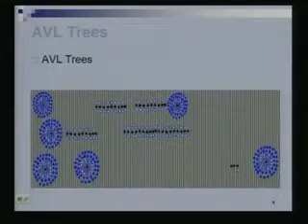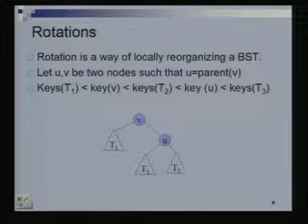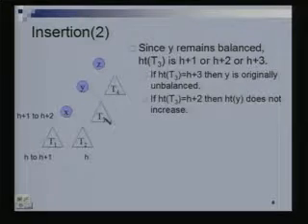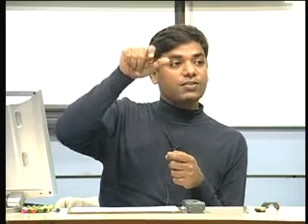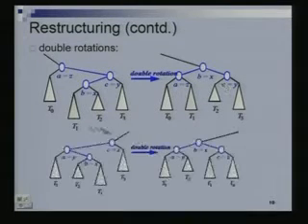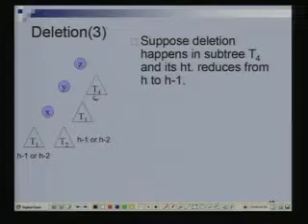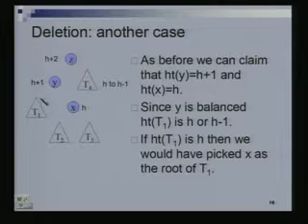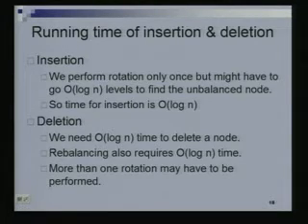AVL Trees - 2 | Data Structure and Algorithms | NPTEL | IIT-OCW